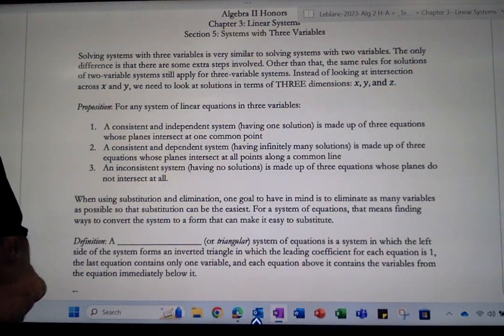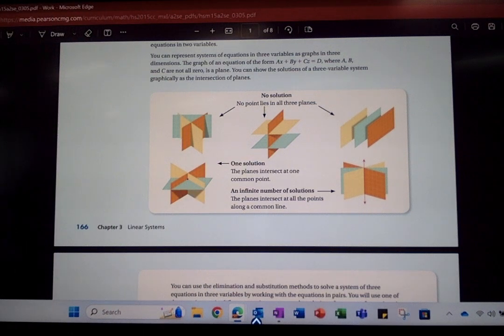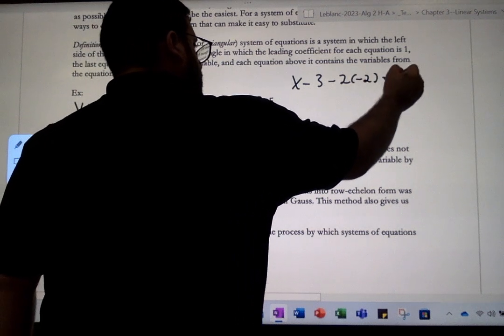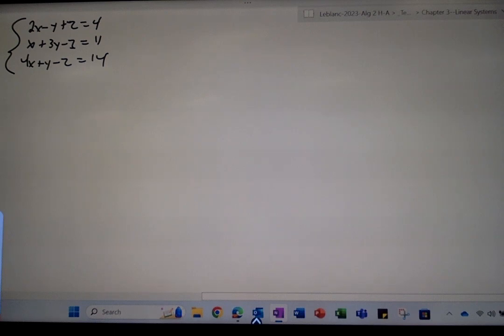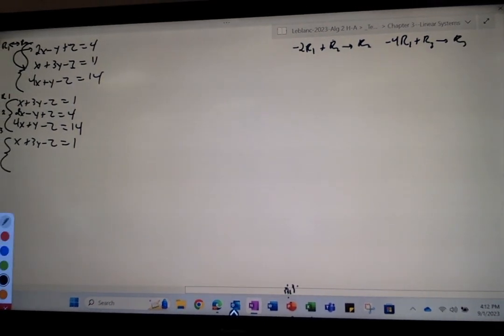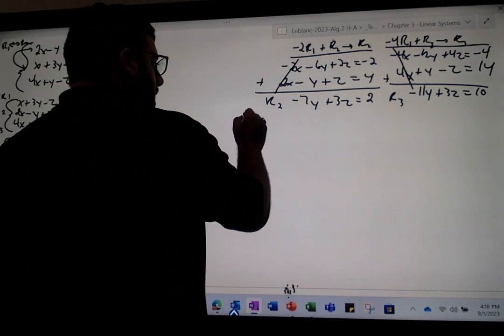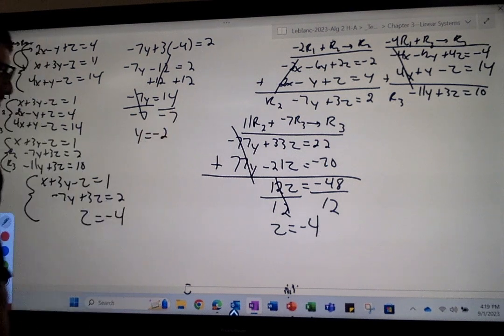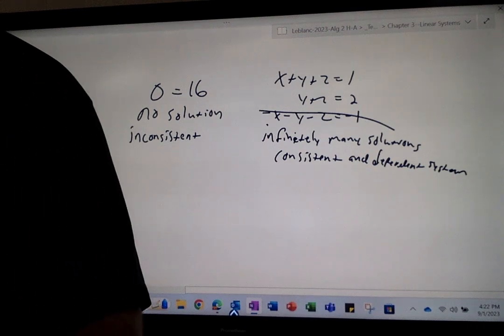Algebra II Honors Section 3.5 Lecture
Lecture on Section 3.5 (systems of equations in three variables)